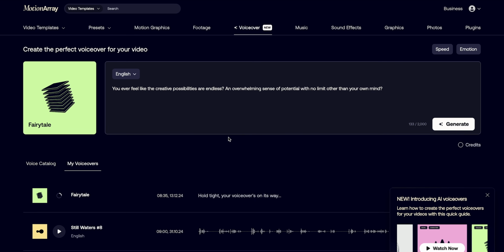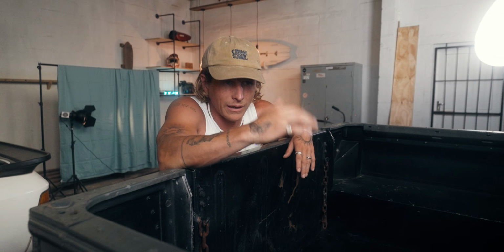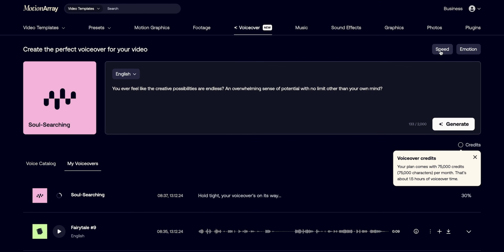5 Step Process - a guide to filming cinematic videos of anything...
A simple but effective formula to film a cinematic video of anything. Use these shots when you film to make your videos look cinematic and get the shots you need.

The Gear In This Video:

Main Camera

Best Wide Lens

Filter System

Sling Bag

Bag Clip